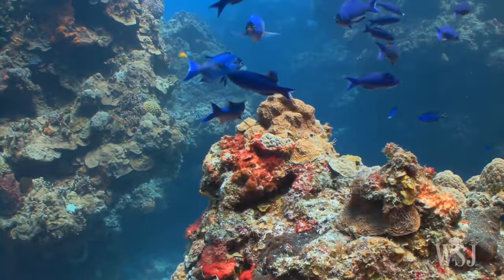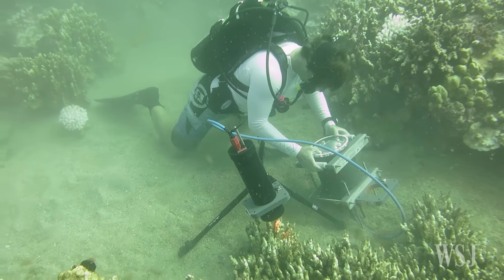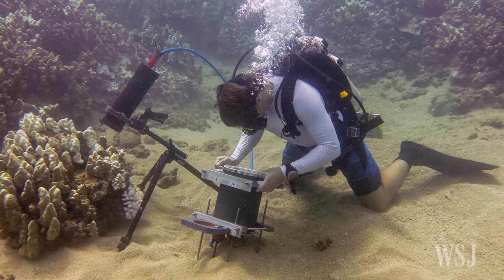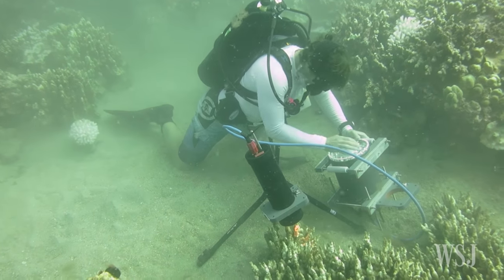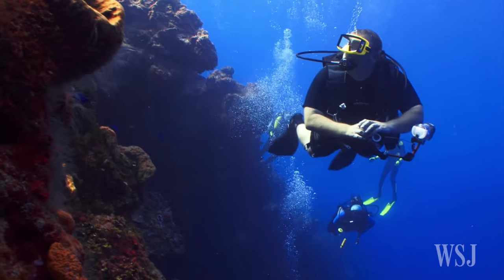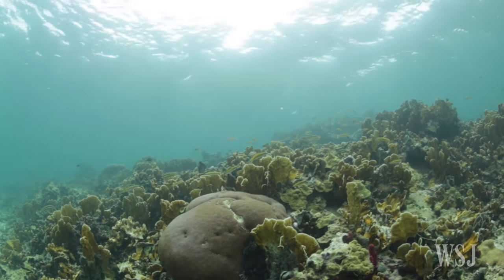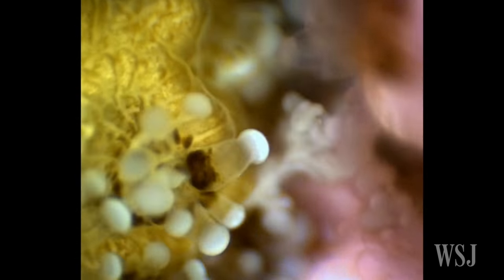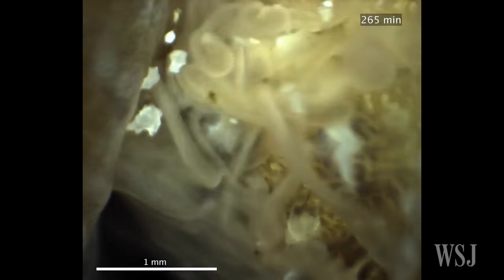Underwater Microscope Reveals Secrets of Deep Sea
Researchers have built a new microscopic imaging instrument that reveals a never-before-seen view of some of the smallest organisms in the world's oceans. WSJ's Monika Auger reports. Photo: Jaffe Laboratory for Underwater Imaging